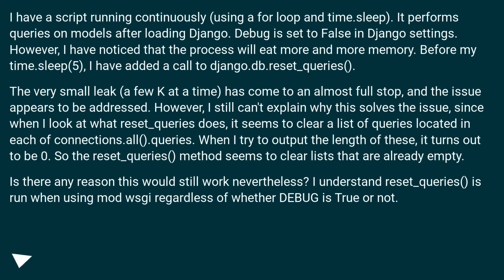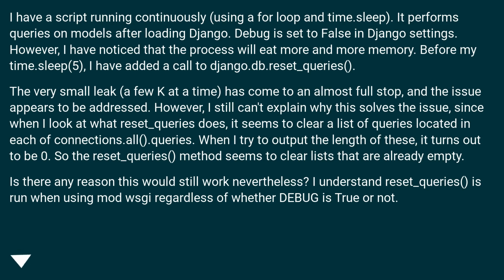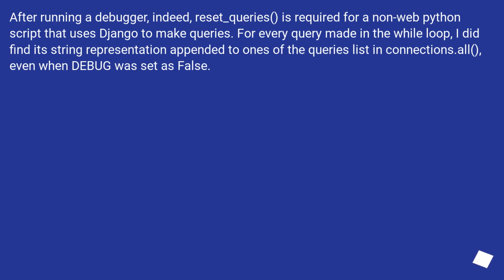Is django.db.reset_queries required for a (nonweb) script that uses Django when DEBUG is False?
Chapters
00:00 Question
01:38 Accepted answer (Score 4)
02:04 Thank you